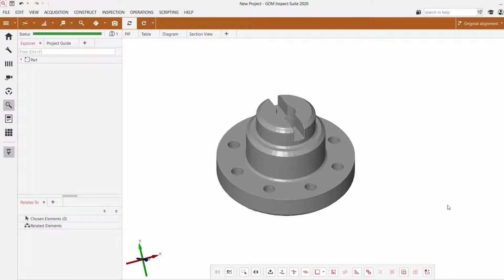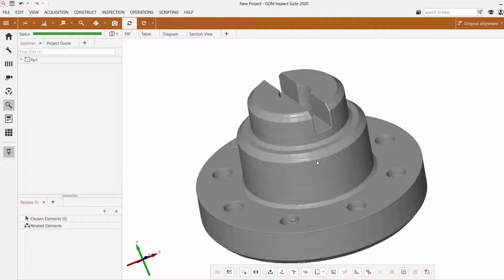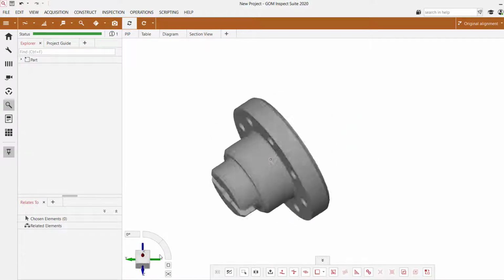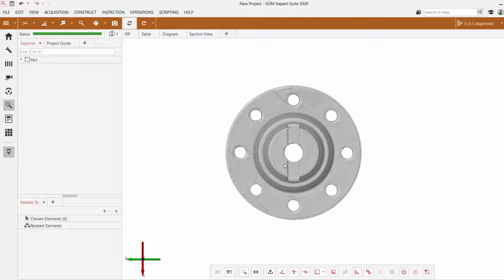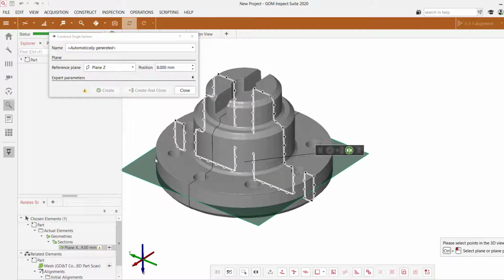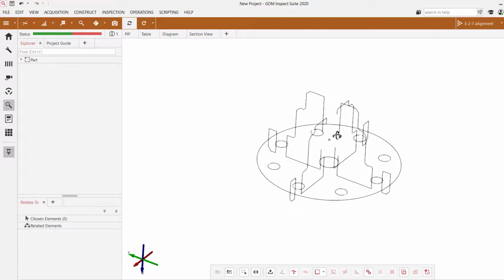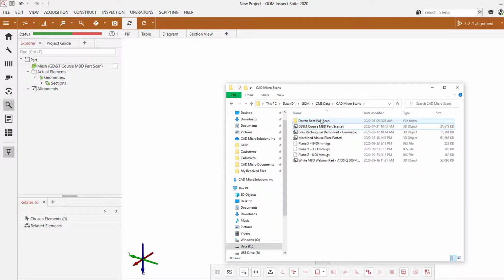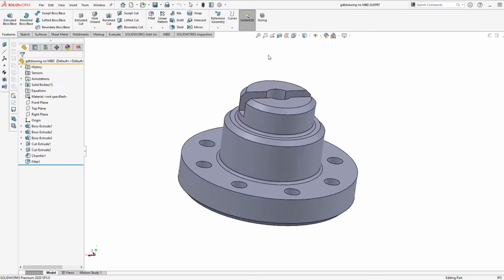Tech Tip Tuesday: Export IGES Geometry with GOM Inspect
In this tech tip, we will use the GOM Inspect Suite software in order to export section outlines and other geometries as IGES elements, based on mesh data. The IGES elements can then be imported into SolidWorks or any other CAD software and used as references for solid modeling techniques.